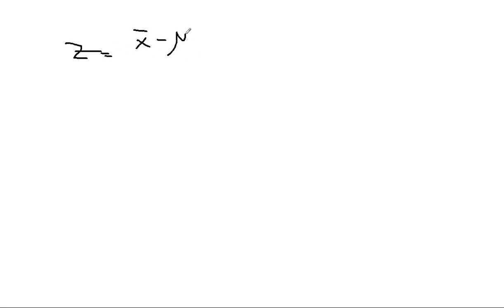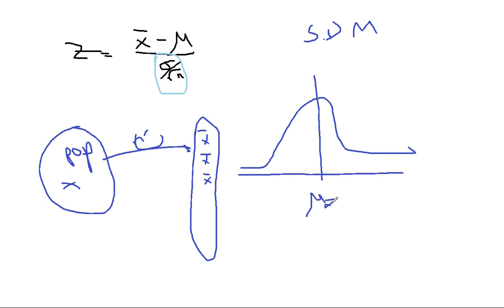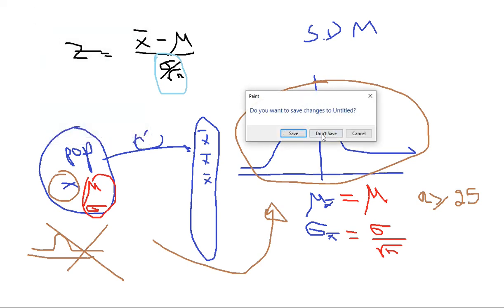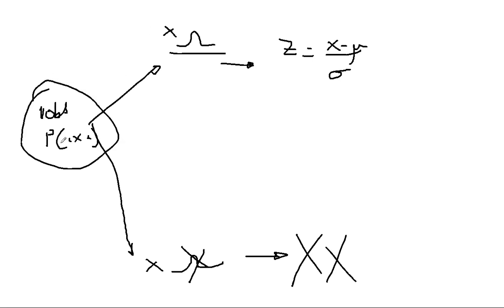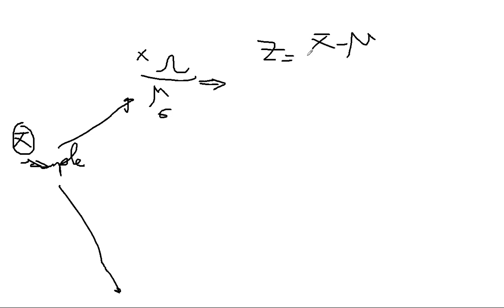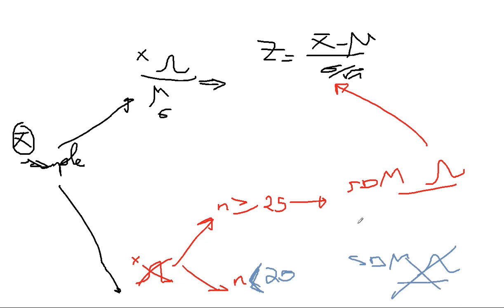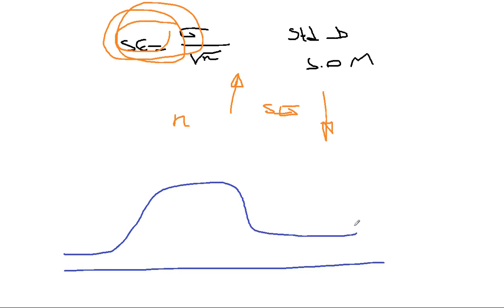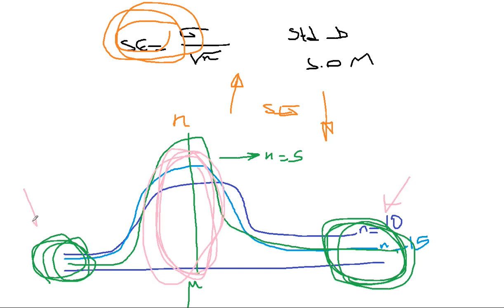Part 2 review SDM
More on the Z distribution and the Sampling Distribution of the Means